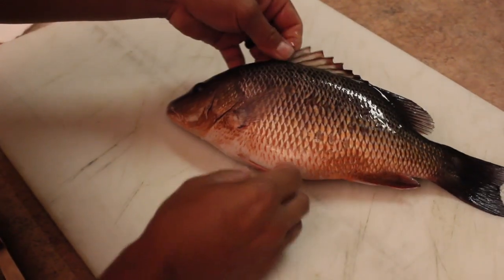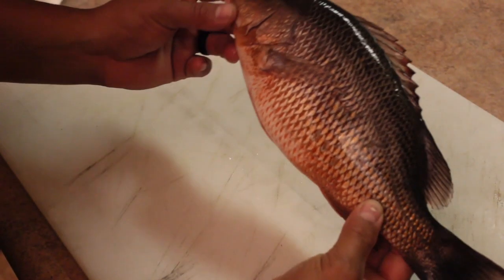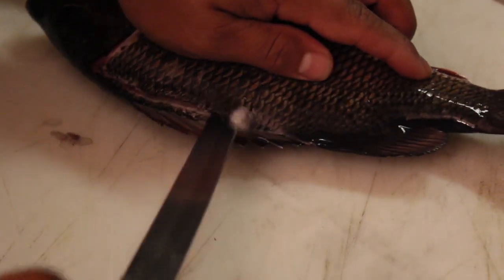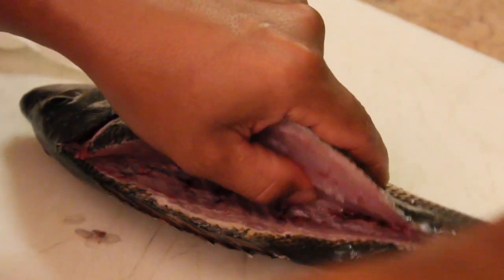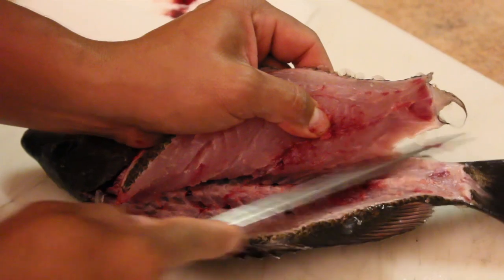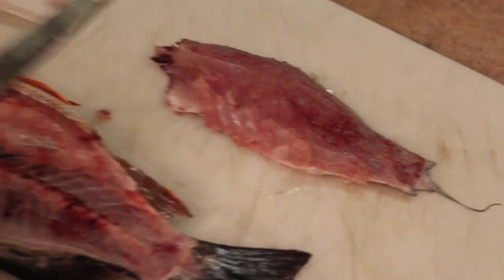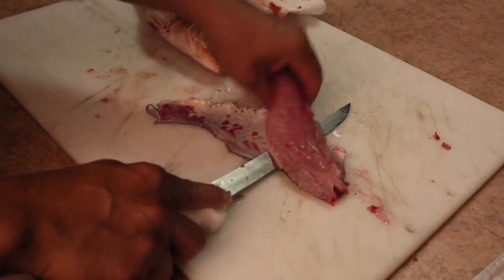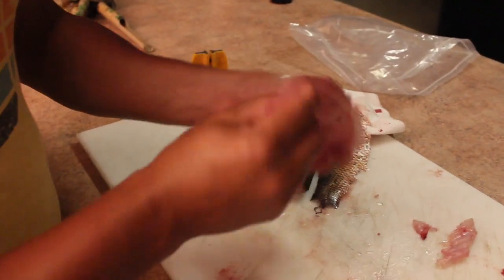THE EASIEST WAY TO FILLET A MANGROVE SNAPPER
Here is a quick video i made on how i clean a mangrove snapper.

Facebook  Jack Moran
fishbrain  Yakin-with -Jack
Instagram saltoogansquad